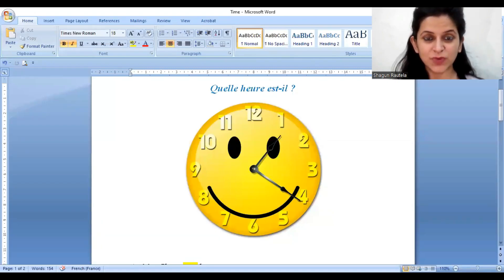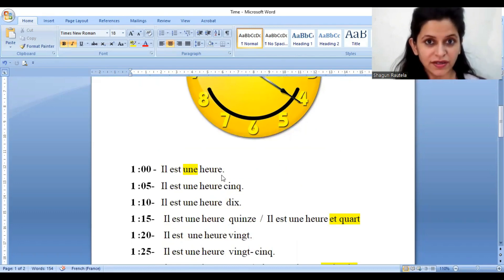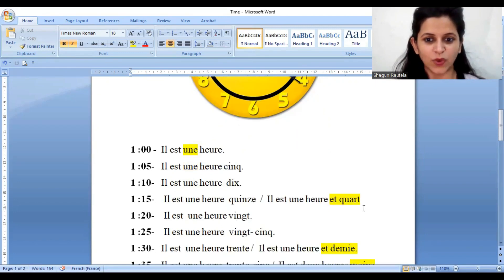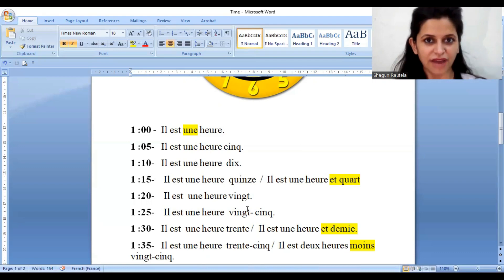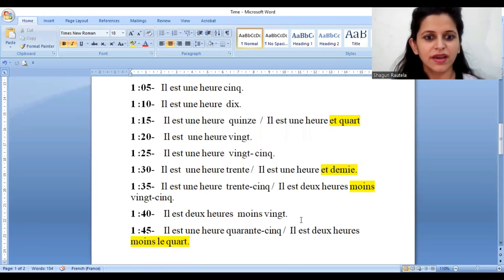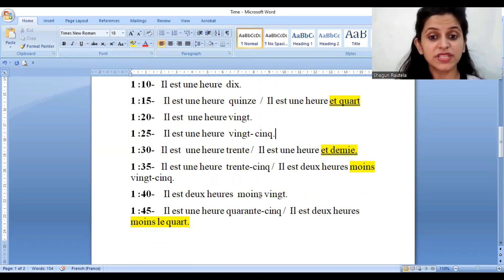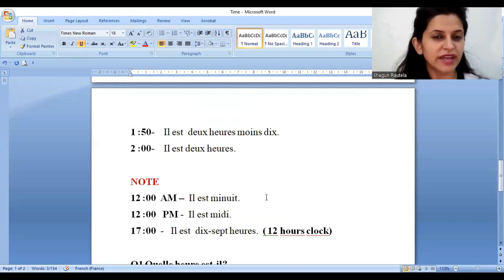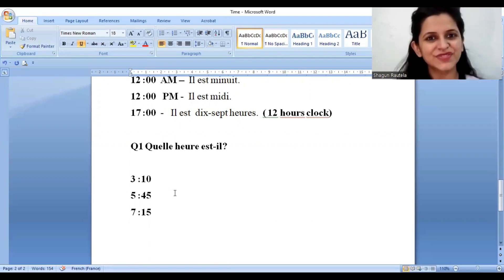What time is it? Telling time in French | How to tell Time in French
In this video you will learn about how to ask and tell time in French. You will also learn about 24 hours clock and its usage. Knowing how to tell time in French language is very useful if you are visiting a French speaking country. This  video is very useful for all the students who are learning French language.

To learn more about the above rules keep watching this video till the end !

Keep Supporting me so that I can provide you with interesting French lessons every week😊